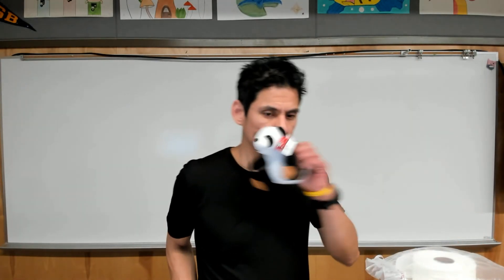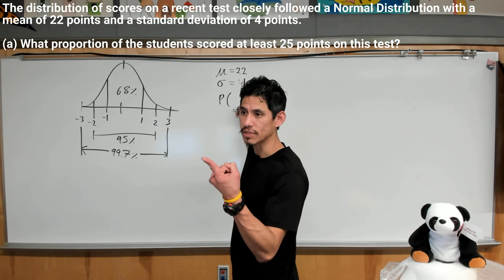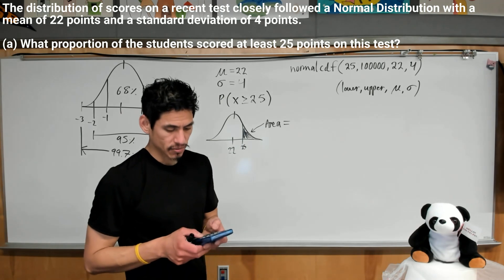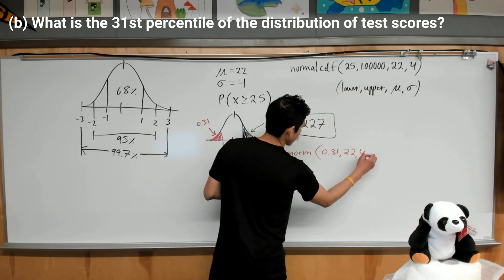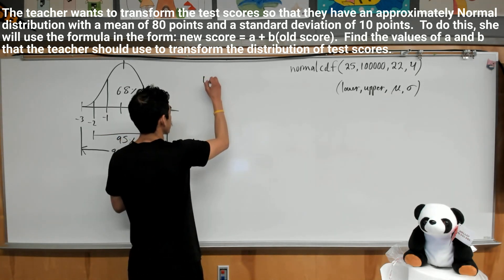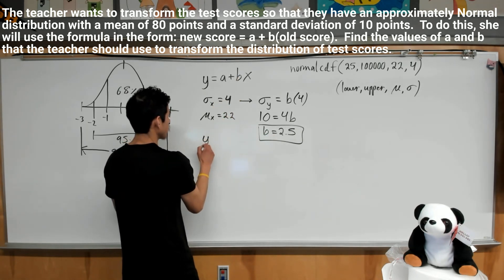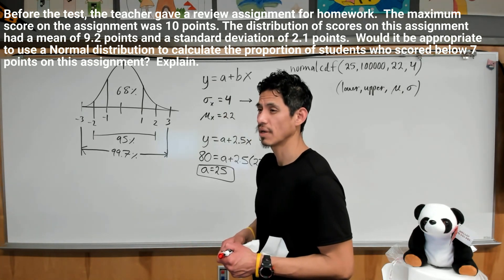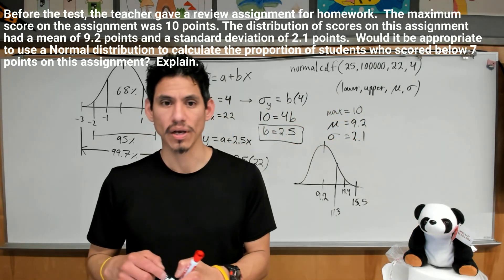AP Statistics Course Chapter 2 Review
In this video I go over the key topics covered in Chapter 2 of AP Statistics involving Normal Distributions.